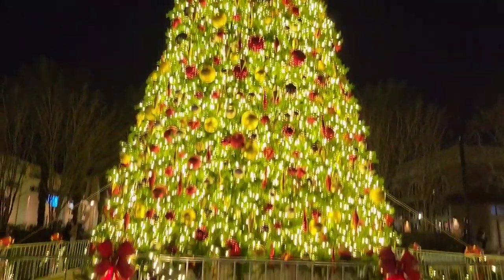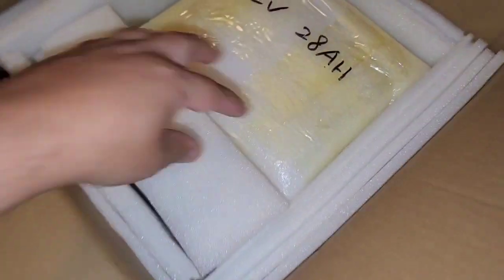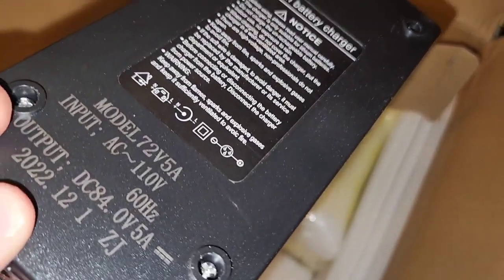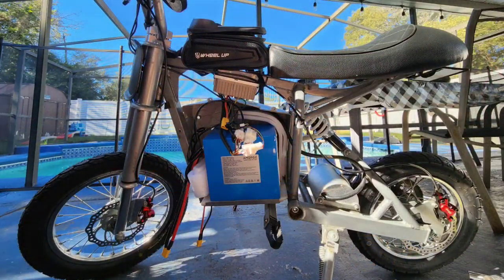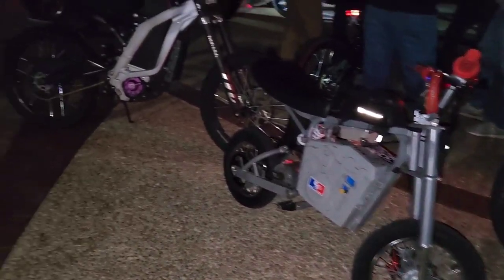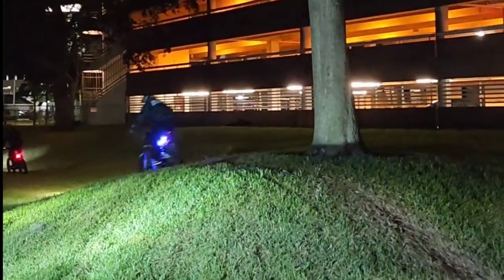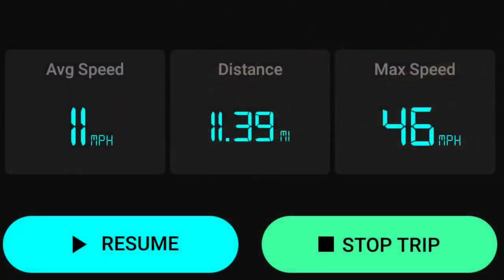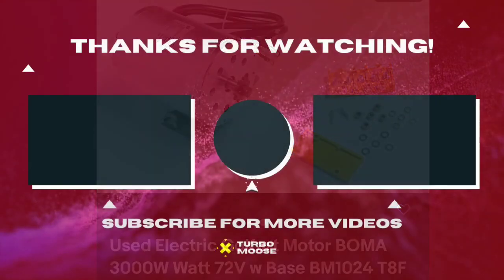Best Budget Razor Mods | Amorge Custom Battery | Razor Dirt Bike 72v Conversion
Converting My modified 48v Razor Sx500 to a 72v Setup
All Plug n Play

Follow the groups!!

Huge Shoutout to Sur Ronster and Pat Outdoors
for the inspiration!

Razor Sx2000 Build List:

Razor Sx500
72v 28ah Lithium Battery
48v 2000w Motor
13/80 25h Sprocket
LoneStar Electrek Controller
72V 5a XLR Charger
Ebay Usb Light Kit
Aliexpress Cafe Racer Seat
Ebay 450lb Coilover
Ebay Front Street Tire
Ebay/ Kenda R. Street Tire

Built using all parts from

Amorge Custom Made Battery